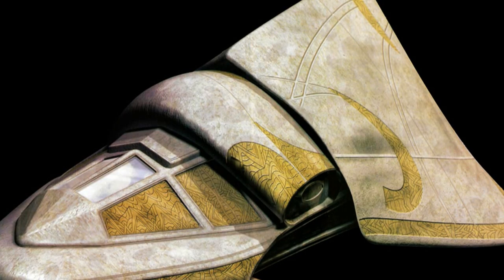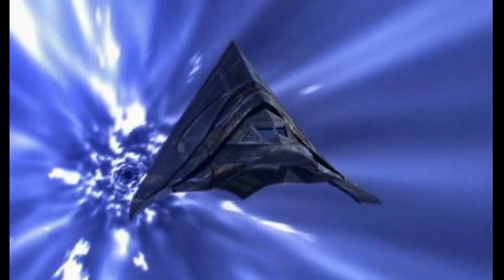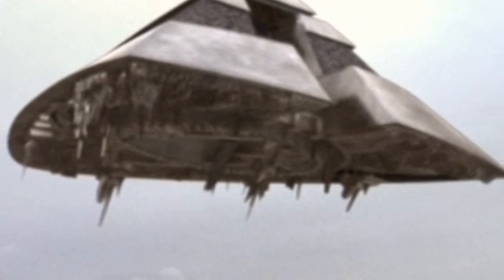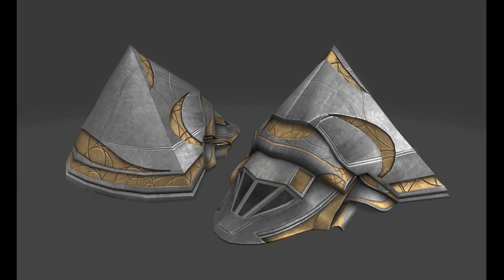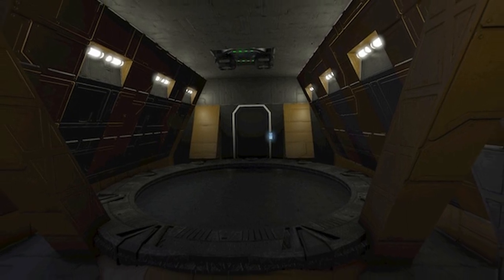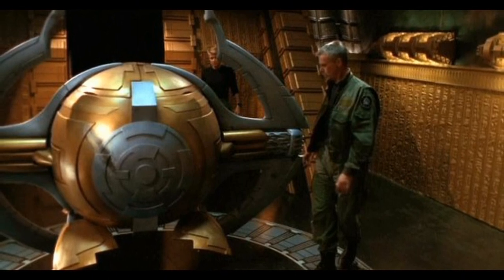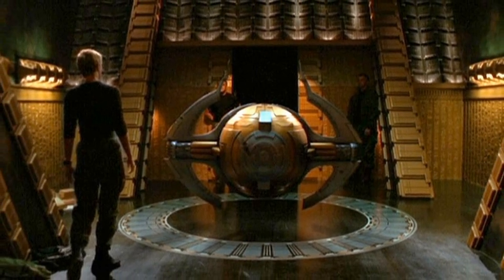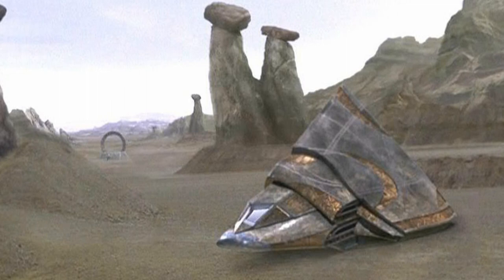The History of the Tel'tak Cargo Vessel (SG1)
The rear section of the vessel curves into a pair of wings. When landed, the tips of the wings, located near the midsection, retract to allow boarding, then extend once more when in-flight. The ship is divided into two major sections—the flight deck, onto which the main entrance opens, and a cargo section in the back. They are separated by a bulkhead, which is removable to allow for more space during flight. Beyond the cargo hold is an engine room where all the control systems of the ship are located, this includes the many control crystals. The Tel'tak's primary role is that of a transport vessel, either for cargo or passengers.